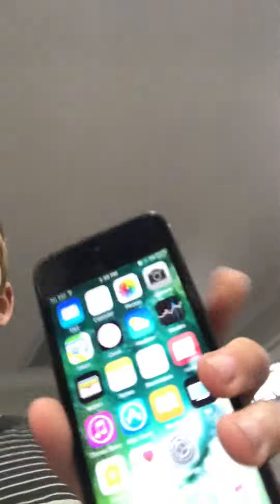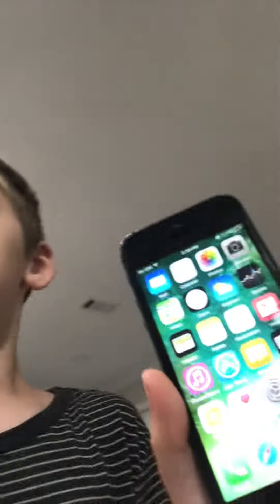Drop testing my iPhone 5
Drop testing the iPhone 5. Way more durable than other phones or tablets.